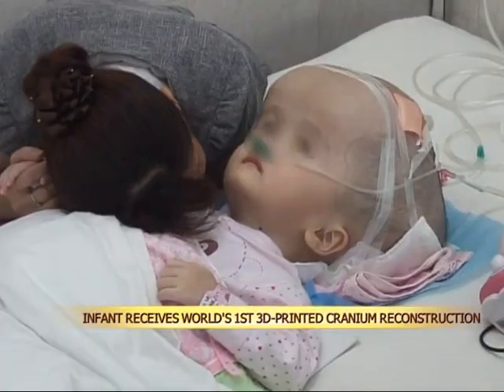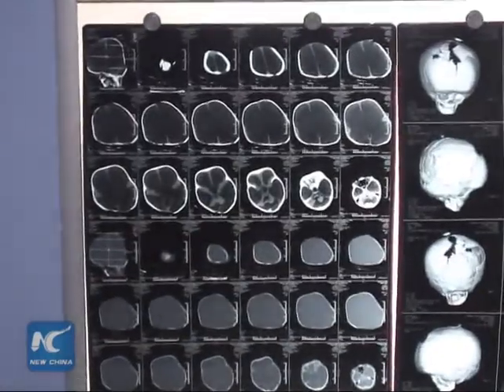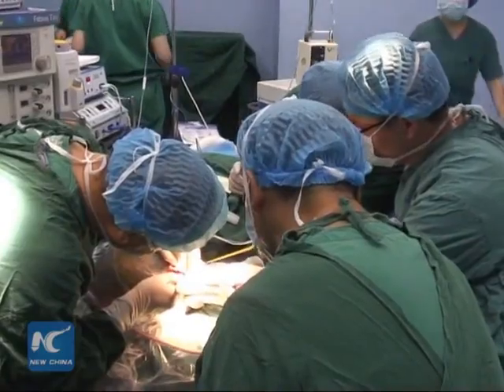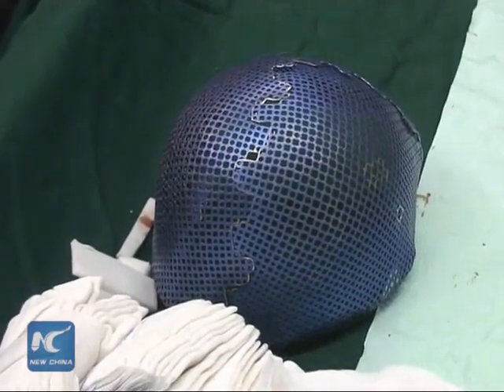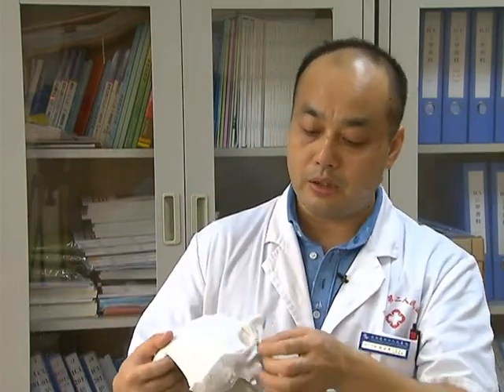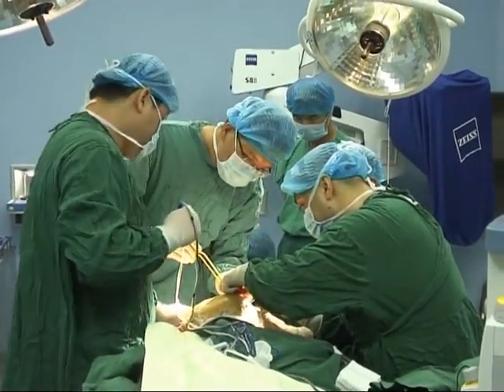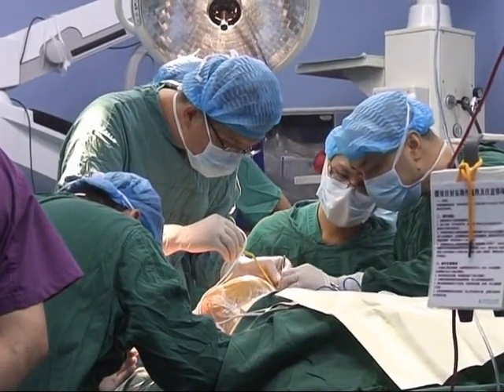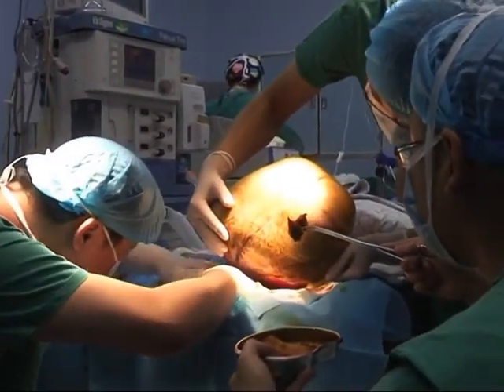Chinese infant receives world's 1st 3D-printed cranium reconstruction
A toddler in central China's Hunan Province has become the first person in the world to have her cranium successfully reconstructed with the help of 3D printing technology.